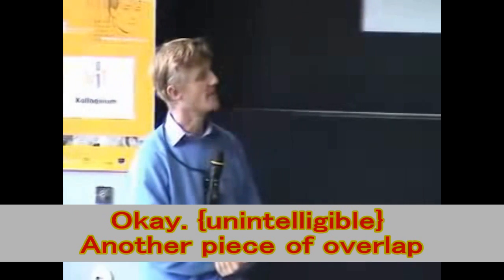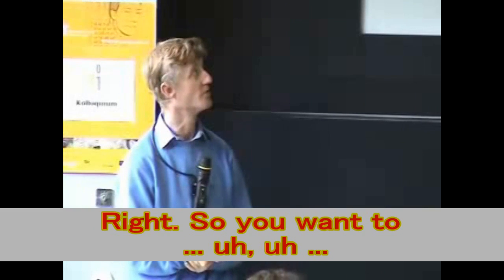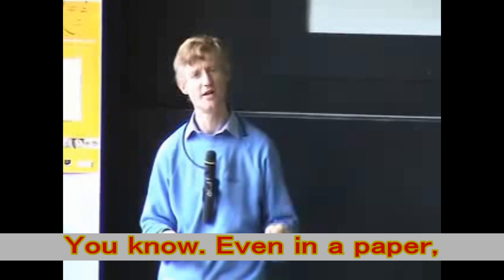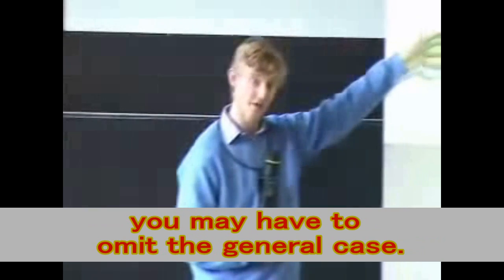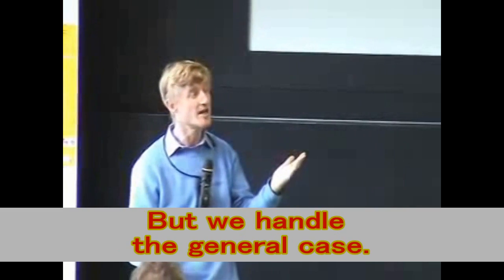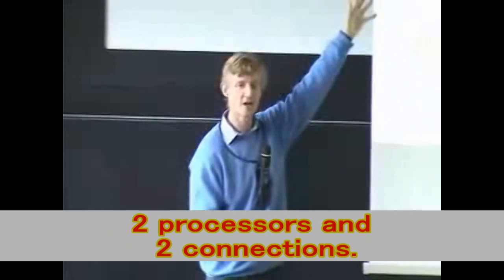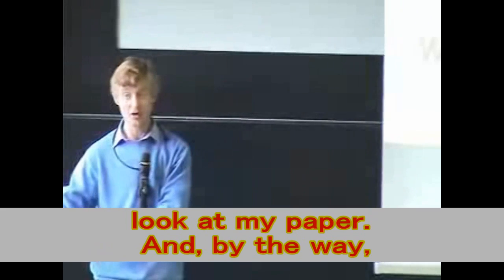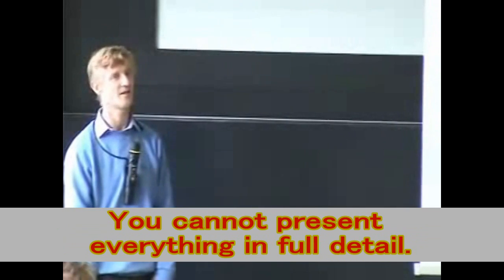SPJ08c-Examples_are_your_main_weapon.wmv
Captioned for ESL from "How to give a good research talk" - Simon Peyton Jones